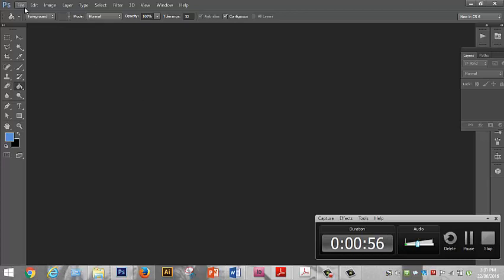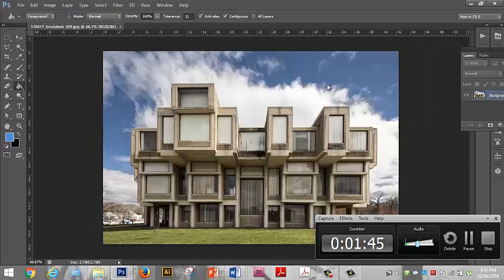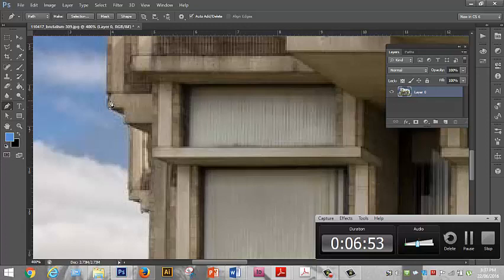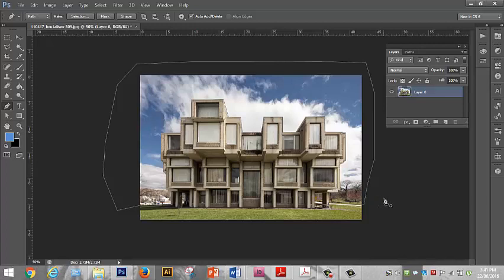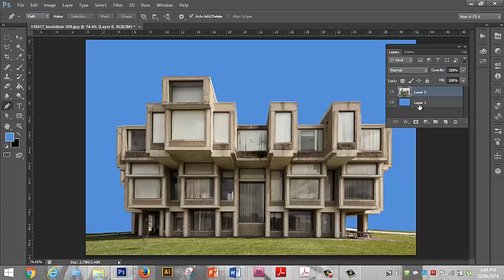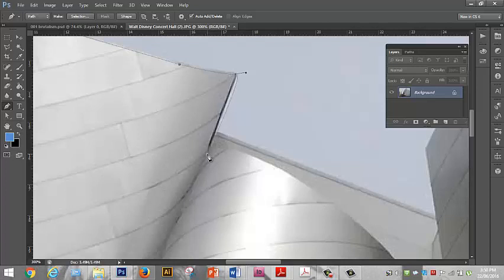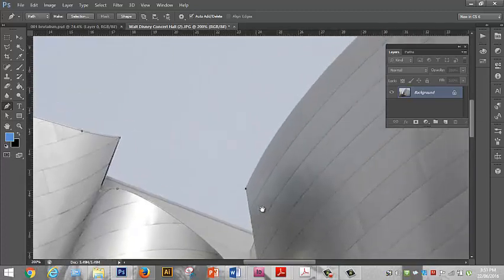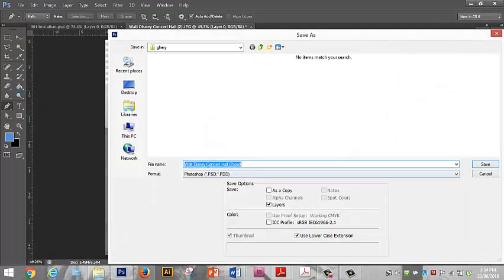01 photoshop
Photoshop—deleting backgrounds